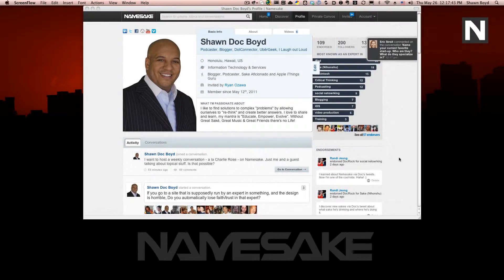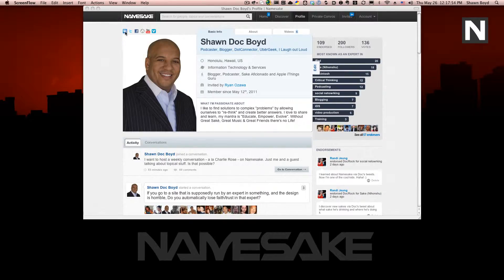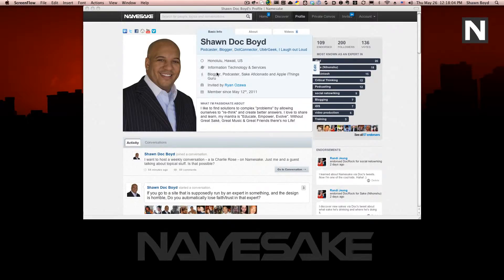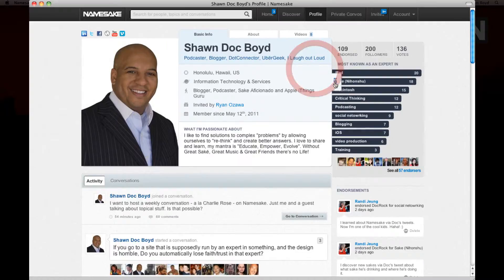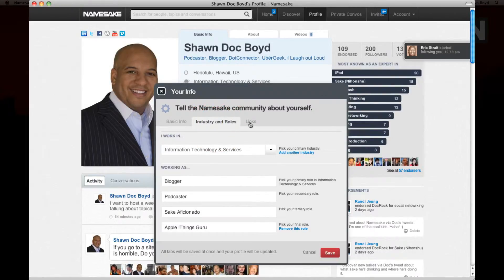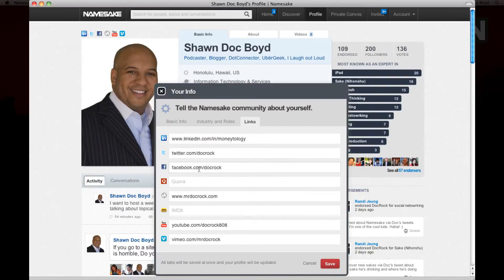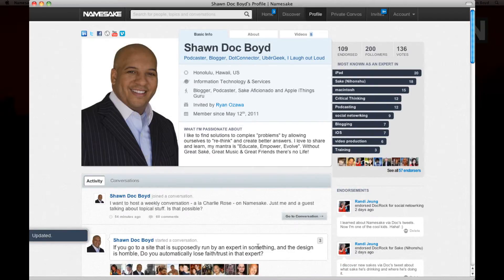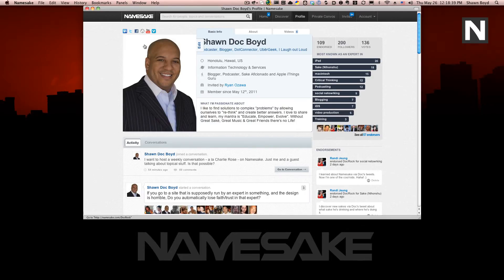Adding External Sites or Profile Badges to Namesake.com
In this tutorial I'll show you how to add badges linking all your other Social sites to Namesake.com

If you want to get into Namesake.com it's in private beta still.